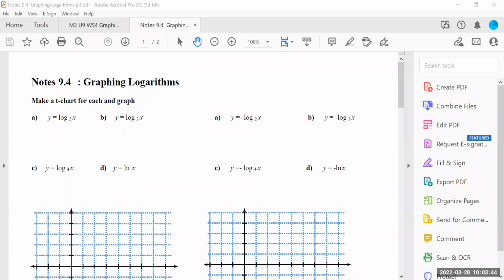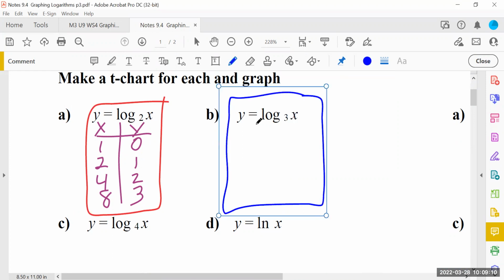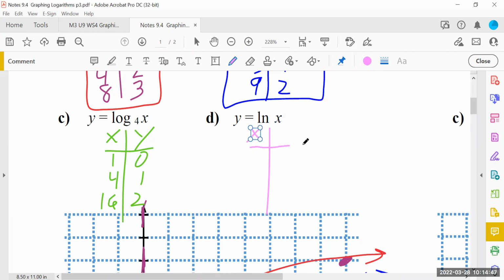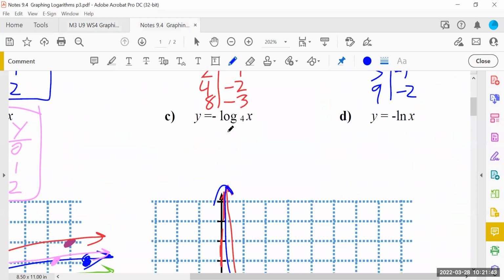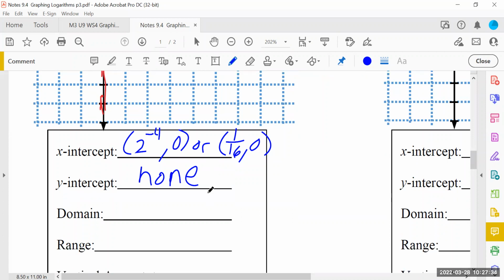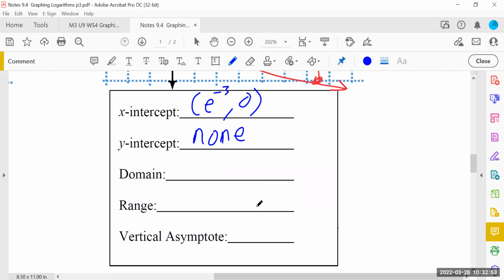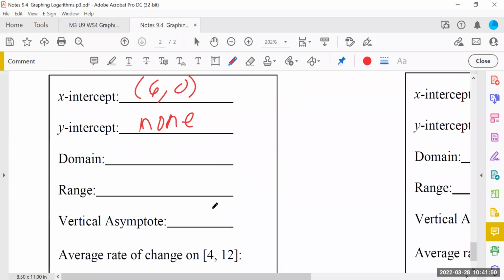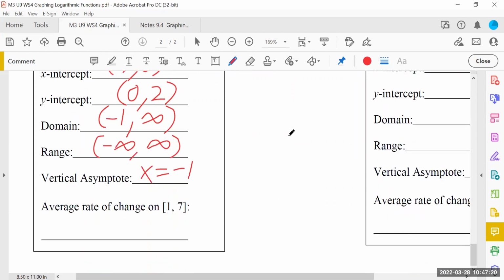M3 9 4 Graphing Logs